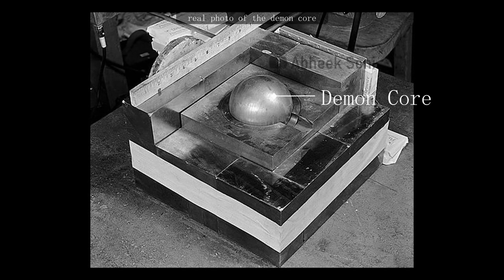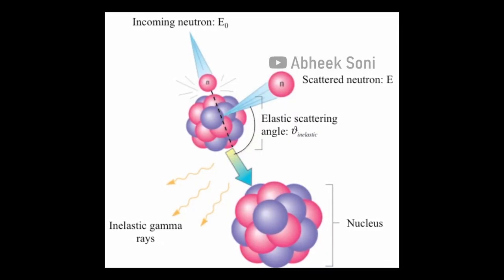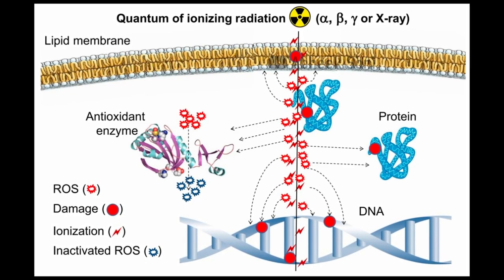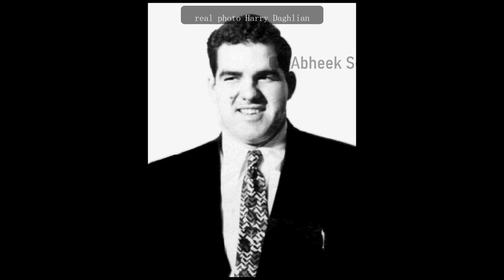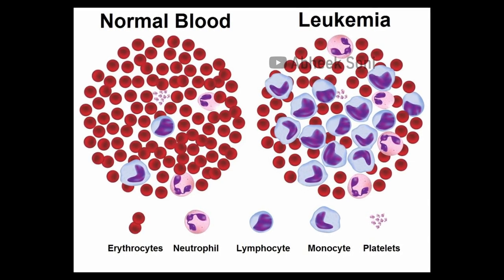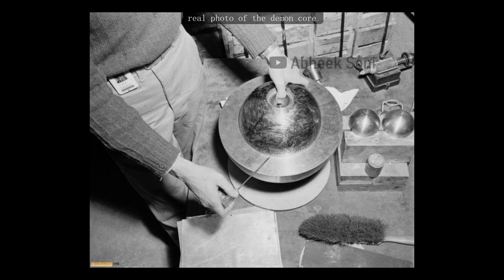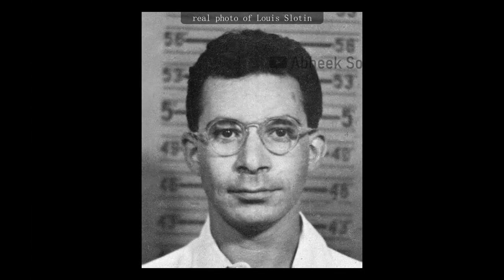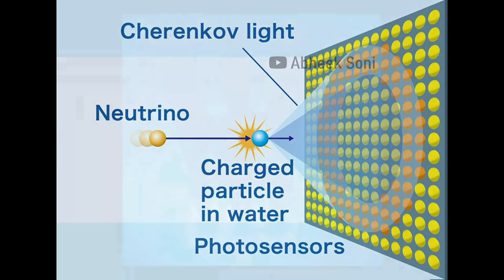The Haunting chapter of The Demon Core - The dark side of Science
I hope you found this video informative and/or entertaining. Consider sharing it.

The Demon Core was a Science Experiment that cost two scientists their lives. The experiment involved a radioactive sphere of Plutonium-239, which was supposed to be the core of the 3rd Nuclear bomb that was to be dropped on Japan, but it was dismantled and handed over to the Los Alamos Laboratory for research purposes, and potential later use.
Harry Daghlian and Louis Slotin were the two casualties.

Chapters:
0:00 Intro
0:17 History of Demon Core
0:52 Harry Daghlian Accident
4:12 Louis Slotin Accident
7:02 Flash of Blue Light